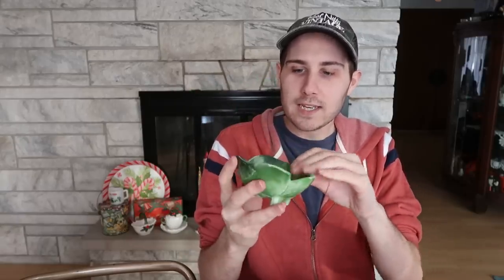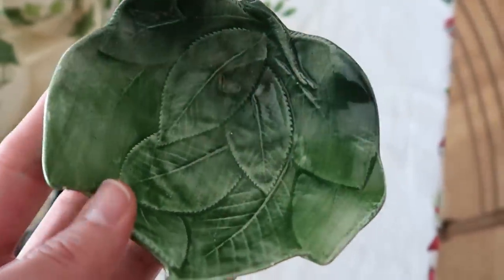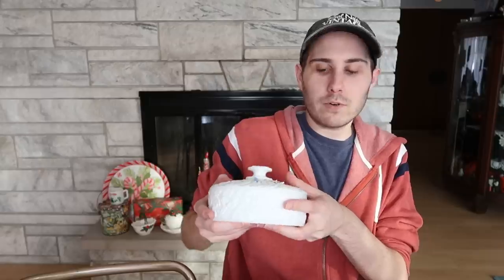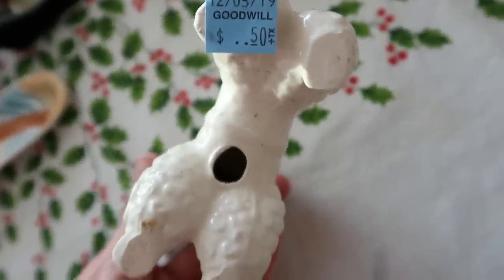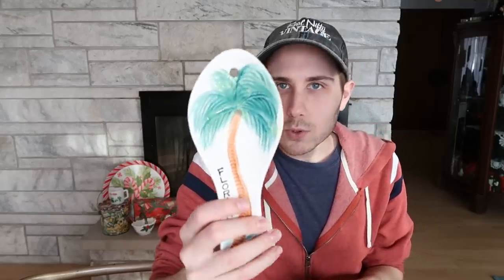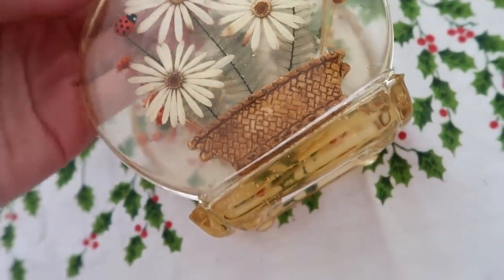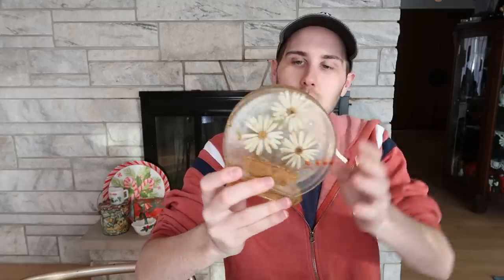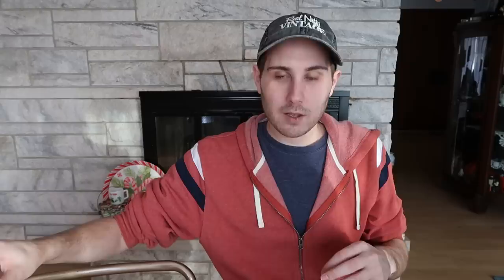Savers Thrift Haul! This Leaf Bowl is worth $30!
See what I found while thrifting at Savers to resell on Etsy!